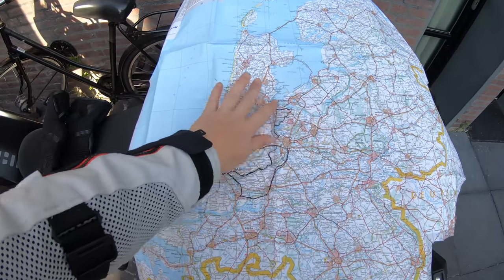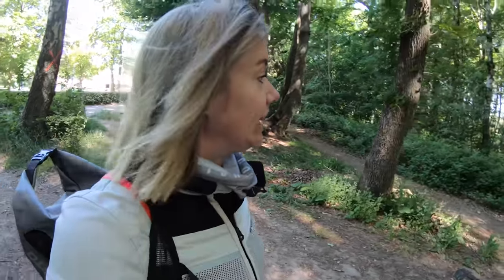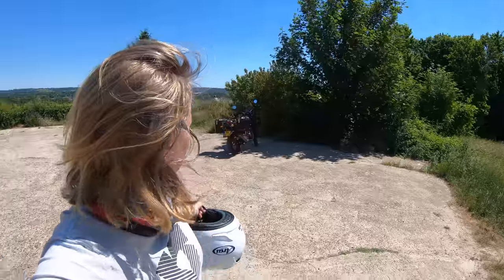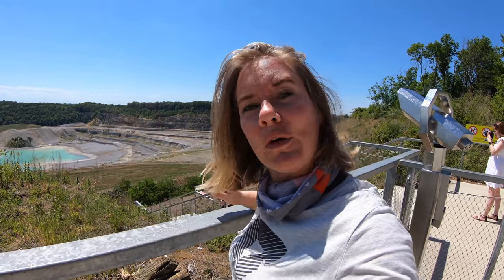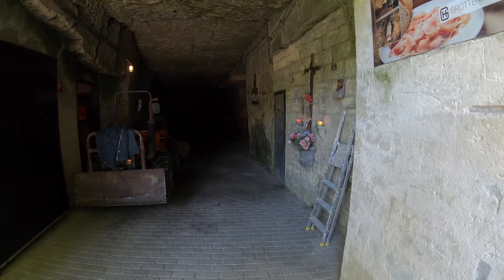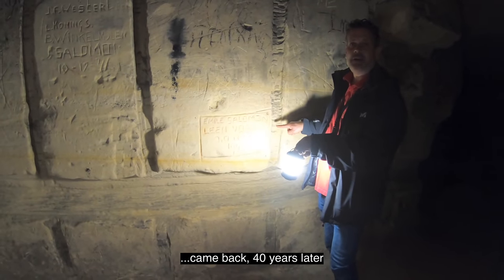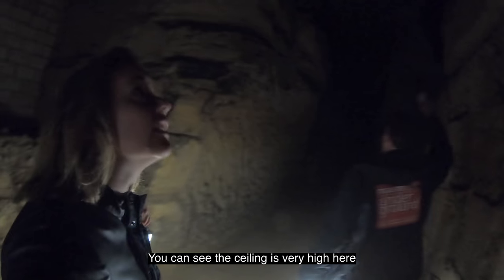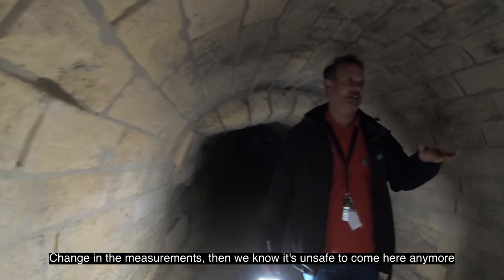Never thought I would see this: Inside the vault.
In this video of my motovlog series of The Netherlands, I am exploring Zuid-Limburg. First we go to the highest point in the country: at 322 meters above sea-level, which is situated right at the border with Germany and Belgium.

After that, I explore the ENCI quarry and the underground tunnels of Maastricht. What a fascinating area and who knew that the world famous Rembrandt painting the 'Night Watch' was stored in a deep, underground vault during World War II!

I am riding solo around the world on my Royal Enfield Himalayan 'Dhanno'!

Want to learn how to use drones, GoPros and 360 cameras to film your solo motorcycle adventure?

Here I teach all my filming techniques including getting drone shots while riding!